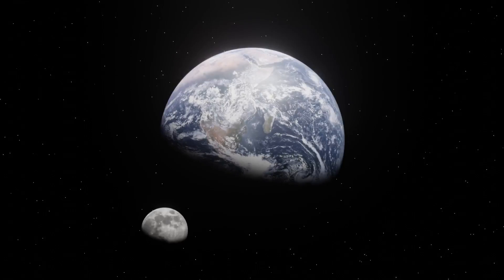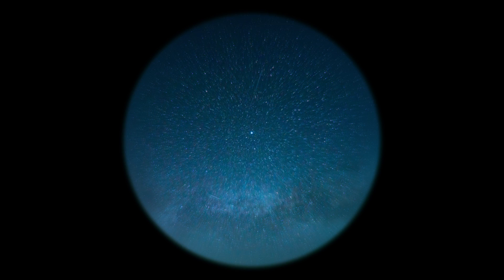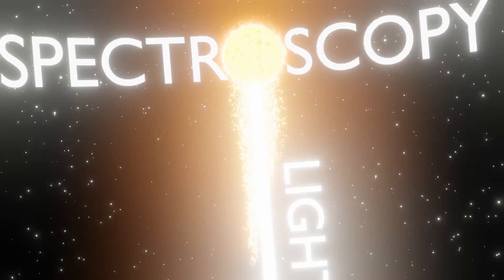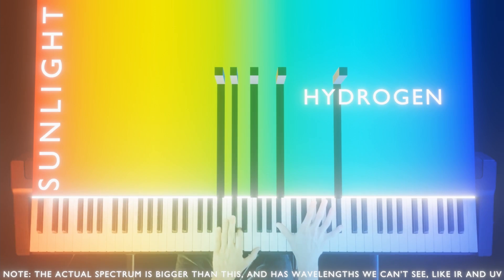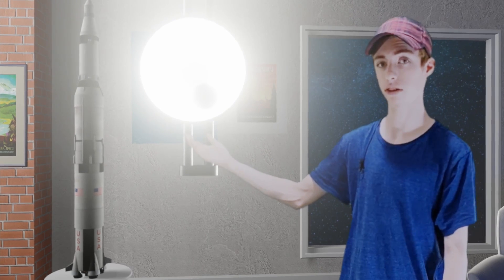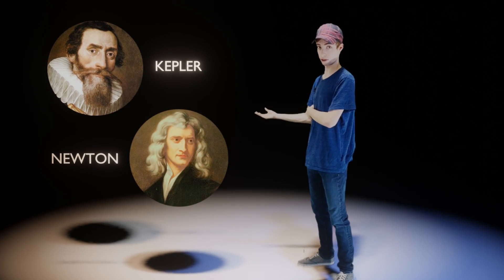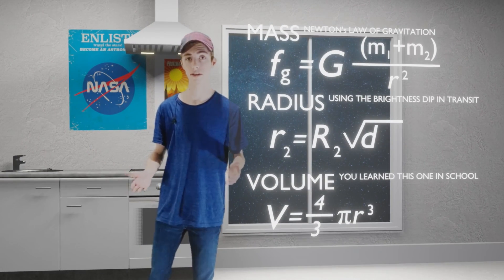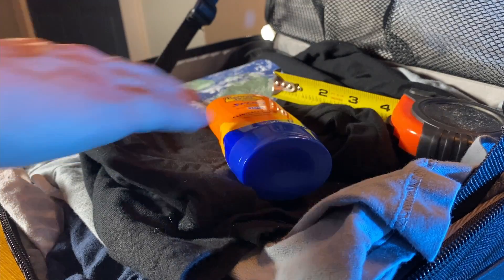Studying Exoplanets -- Breakthrough Junior Challenge 2021 -- Landon Staples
My submission for the Breakthrough Junior Challenge, on the topic of exoplanet study. Made with blood, sweat, tears, coffee, mistakes, failure, improvisation, long render times and a cheap mic -- all good signs, you know.

Science is hard but fun. Communicating science is way harder. My fingers and toes are crossed that I managed to get something of my idea across, and if I did -- yay! I can sleep easy.

Visuals made with Blender, the coolest program ever.
Edited with Davinci Resolve.
Music made by me in GarageBand.
Sound effects are all from FreeSound.org.
Some of the 3D models aren't made by me-- the model of Saturn V is from NASA, and the chairs, table, and one of the posters are from Sketchfab, because it turns out chair are hard to make. Ikea has my respect.
Aside from that, I did the bulk of the modeling procedurally in Blender!

What am I forgetting? Oh, right: that was a fake bird. From Sketchfab.
No birds were harmed in the making of this video.